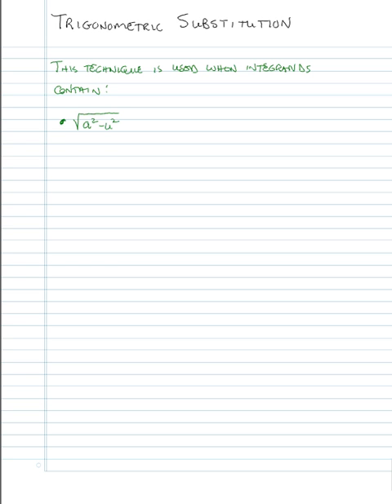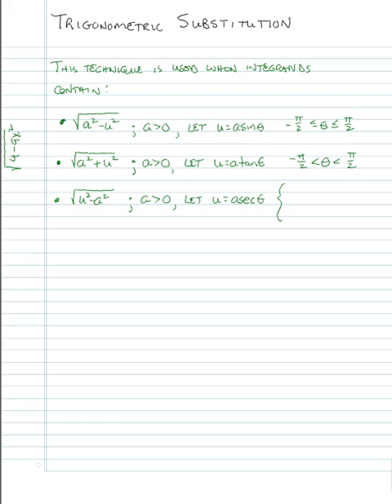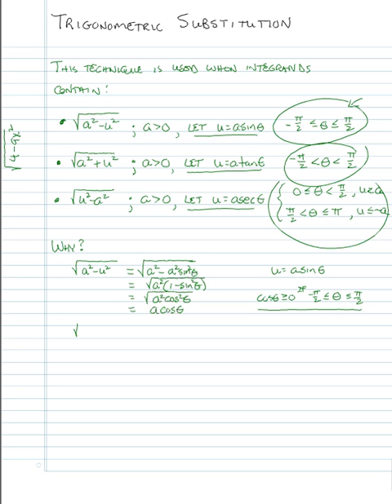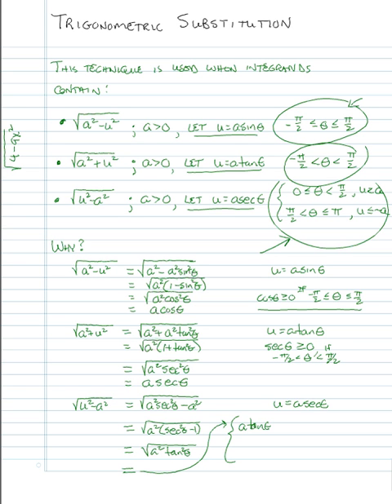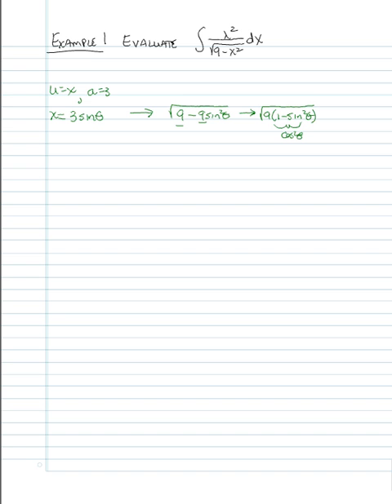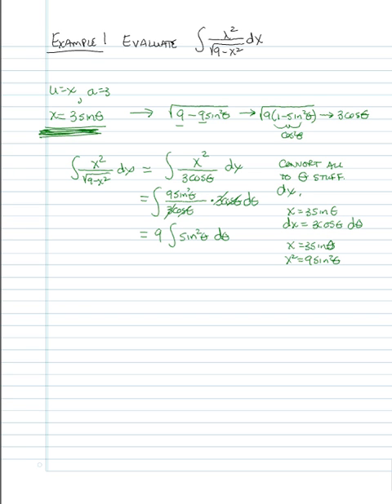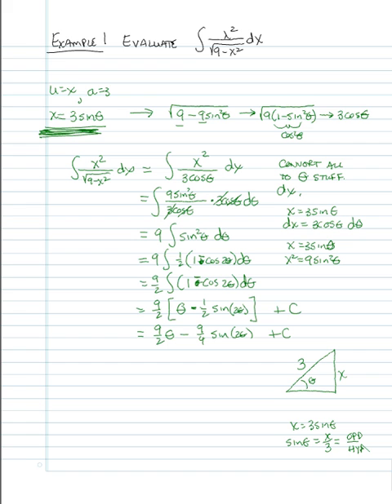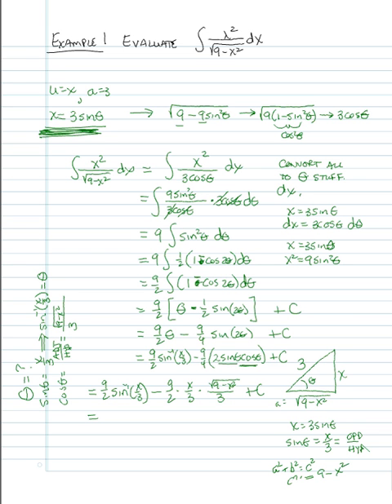8.4A Trigonometric Substitution Introduction